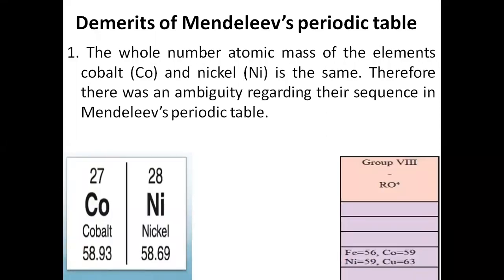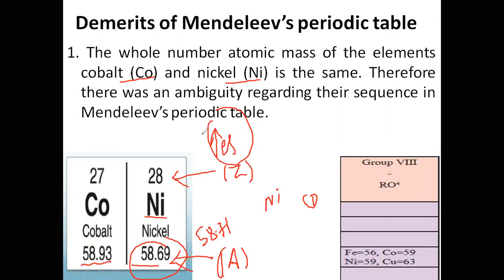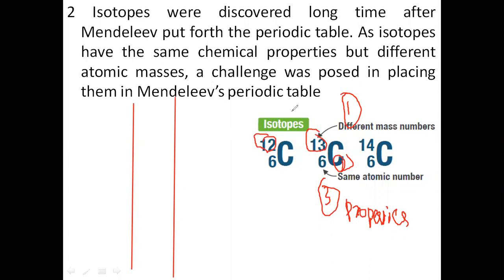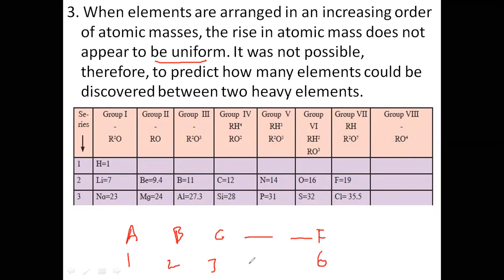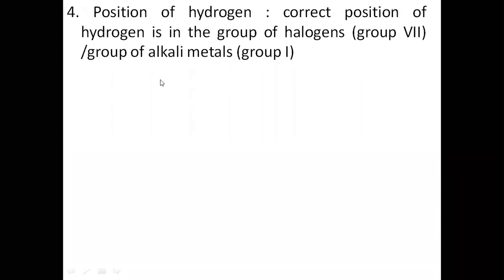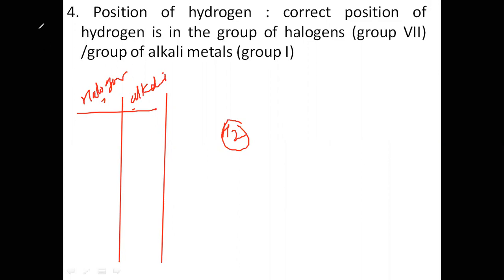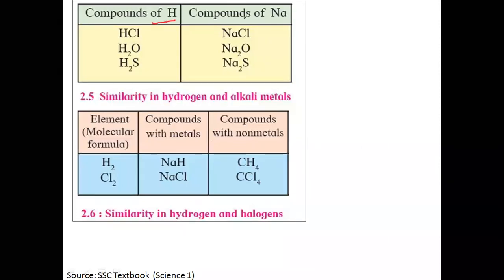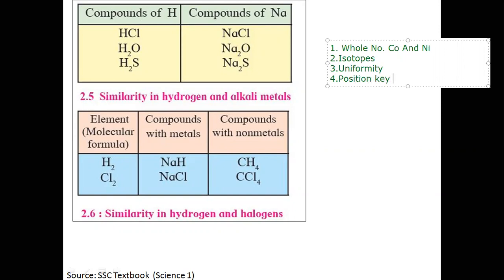Periodic Classification of Elements | Part 5(C)|Demerits of Mendeleev’s periodic T| Digital Learning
In this lecture we had covered following topics:
Demerits of Mendeleev’s periodic Table
Next Topic- Modern Periodic Table